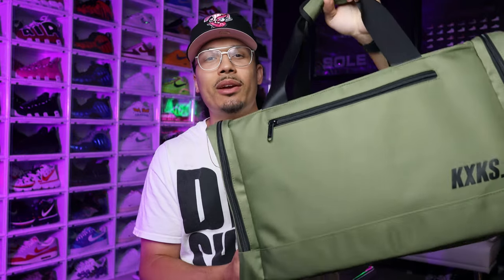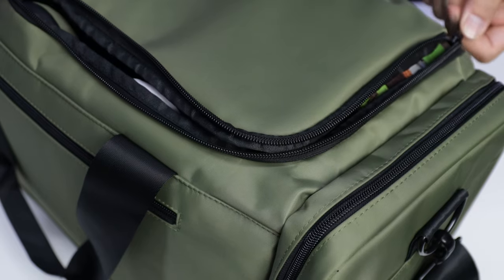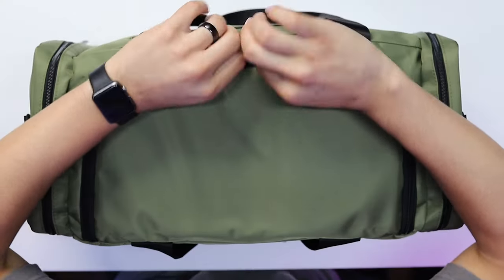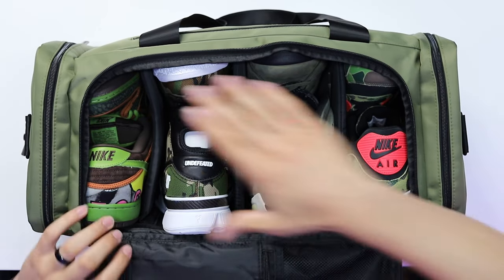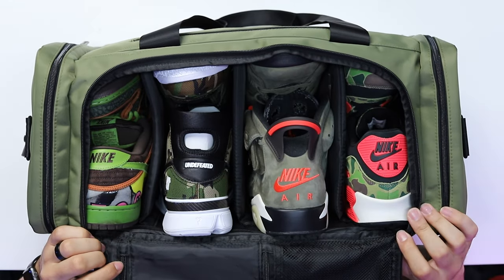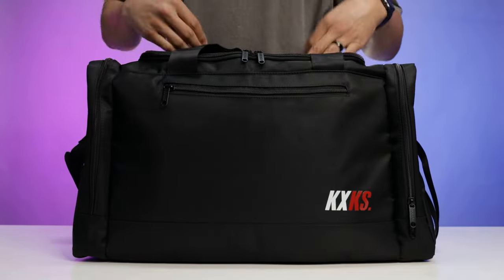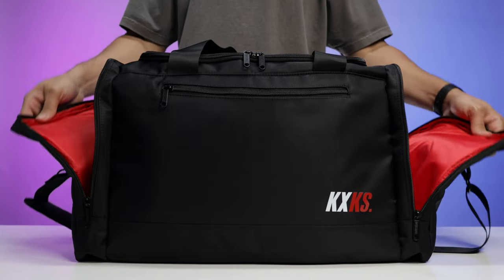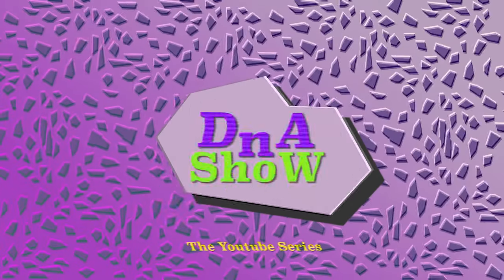How To Pack A Carry On Duffle Bag (Travel Hacks)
🔥🔥🔥 SHOP 🔥🔥🔥